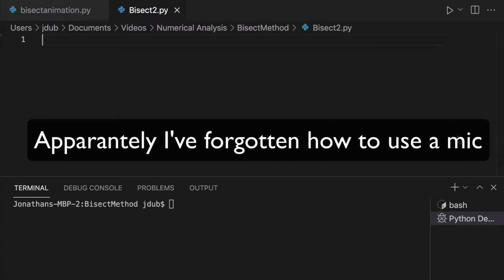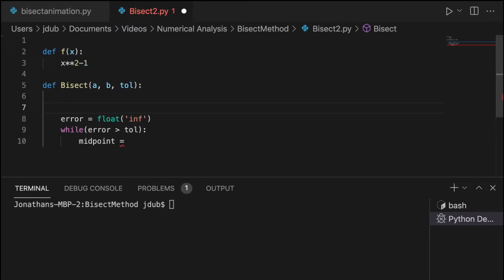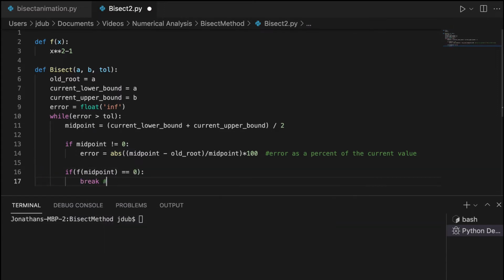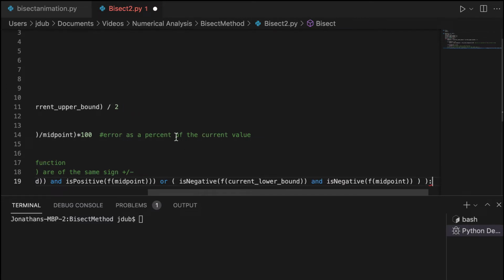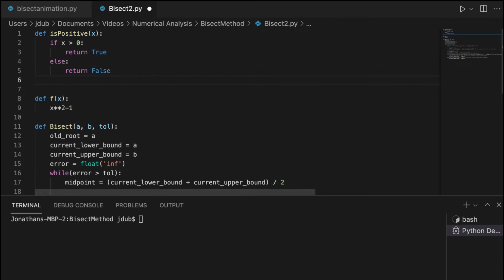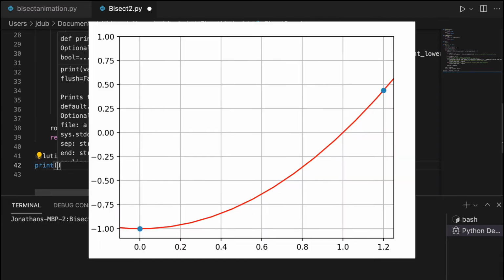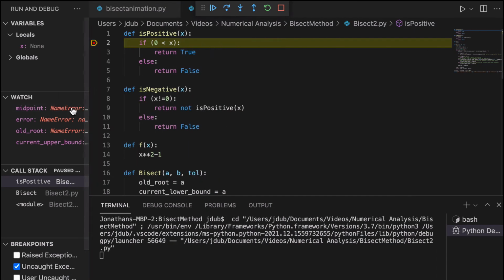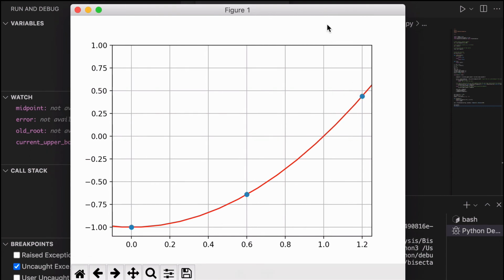Bisection Method (A Novel Approach) in Python 3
This is my first video in nearly one year and will be the first in a series of videos going over some important algorithms in numerical analysis implemented in Python3.

It's exciting to get back in the saddle with some fresh new ideas.

In this video, I go over my implementation of the Bisection Method for finding a zero of a function.

In my opinion, the approach I'm using for the implementation is more closely related to the mathematics (intermediate value theorem) rather than using clever tricks  (like checking the product of function values).

Although I understand the need for efficiency in programming when things need to be scaled up, I feel that someone, without years of programming experience, who wants to learn to implement these algorithms will benefit from this approach.

As always, your feedback is welcomed!

P.S. if you hate my shenanigans I apologize in advance. =)